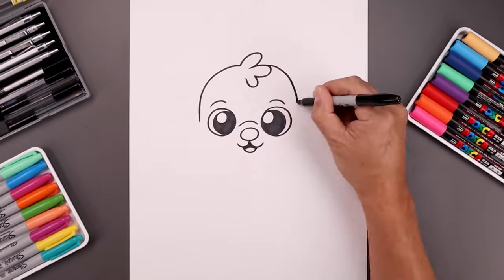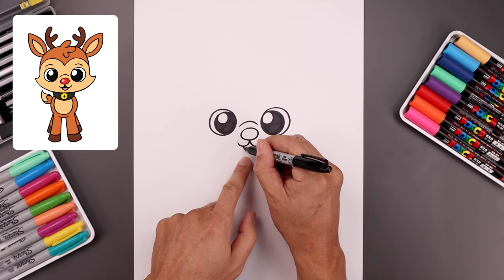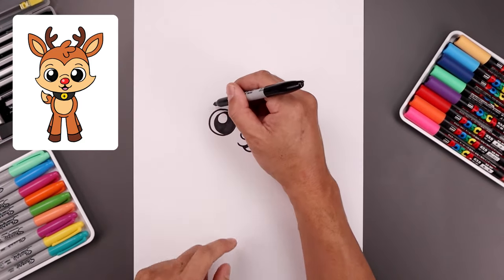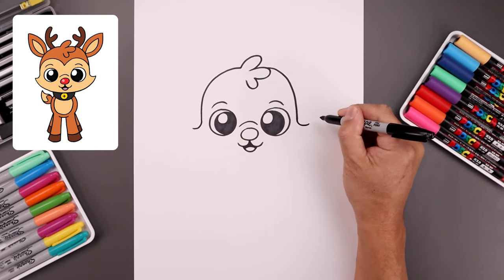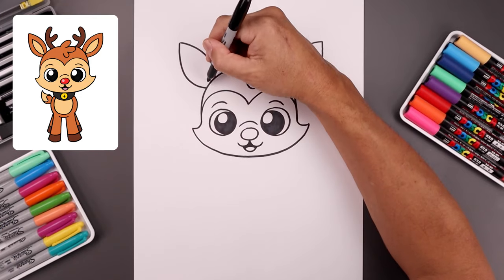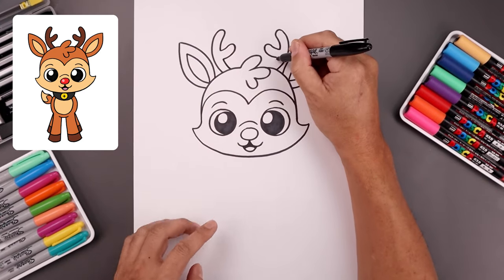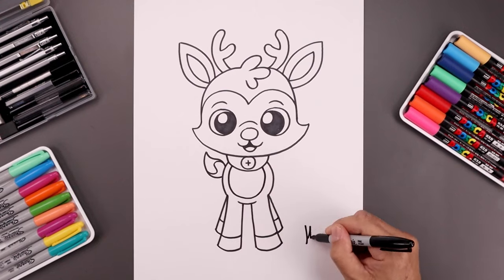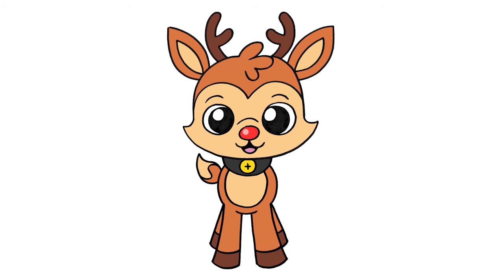How To Draw Rudolph the Red Nosed Reindeer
Learn to Draw Rudolph the Red Nosed Reindeer with our Step-by-Step Tutorials - Number One Drawing Channel on YouTube. From basic line drawings to cartoon illustrations, our easy-to-follow tutorials will help you bring your drawings to life.

Check out our Main channel and our new XL channel for more drawing videos.

Art Supplies:
Draw using Sharpie Markers
Color with Ohuhu Color Marker Sets

Whether you're homeschooling, virtual learning or taking some online classes our Cartooning Club Jr. channel has a large library of how to draw tutorials available for kids and all artistic levels. Our online classes are designed to make even the most difficult subjects easy to follow.